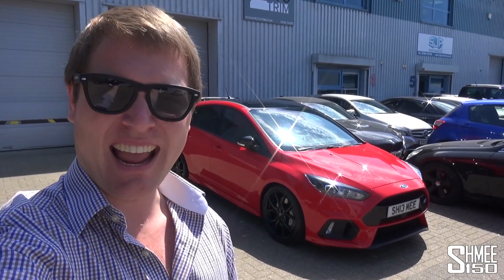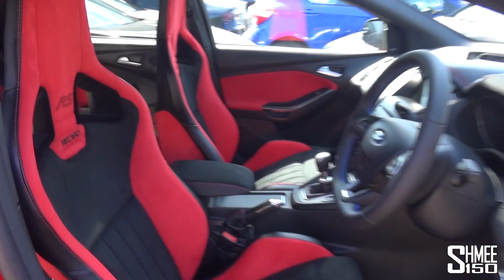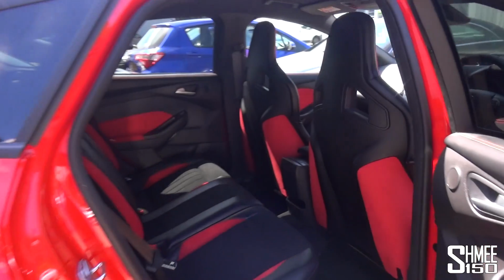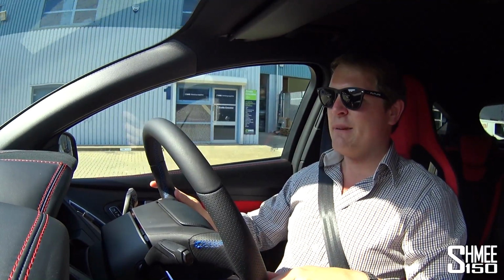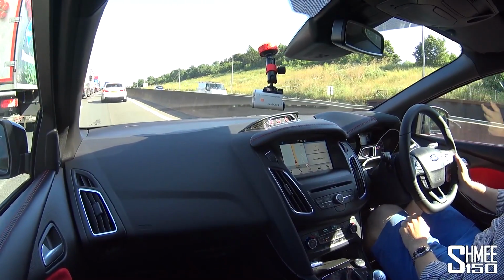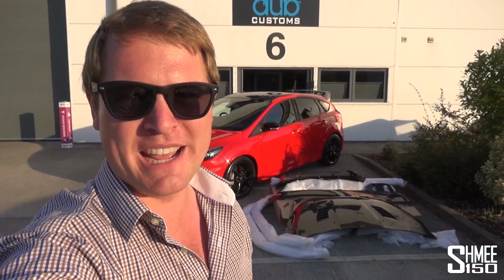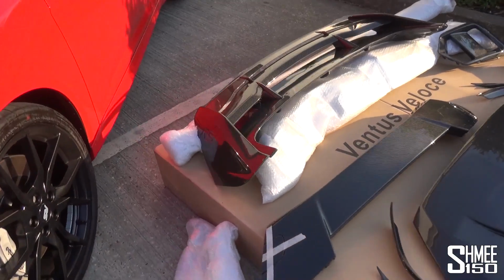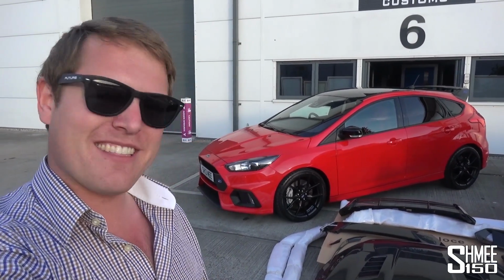My Focus RS Interior Makeover is Complete! | PROJECT PART 2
This is just the beginning! My Ford Focus RS Red Edition project car now has a totally new look interior thanks to the work of Prototrim. To get this full overhaul underway the first thing to target was to fix the flaws of the cheap interior, and how better to do that than a fresh start with red and black Alcantara and leather - what do you think of how it's turned out?

The plan is for this to become quite a major project, starting off with cosmetic and aero parts while the engine is going through the run-in before moving onto dramatically raising the horsepower. With exterior parts to follow, the immediate place to start was to fix two of the most widely reported problems with the mk3 Focus RS; the quality of the interior and the height of the front seats.

With the model being a derivative of the base model Ford Focus, the interior is as such quite full of cheap plastics and doesn't have a particularly premium feel to it. To overhaul this, Prototrim worked on retrimming the seats in the front and the rear, the door cards and top rolls, a new custom dash topper working with Central Scanning, and even small parts like the arm rest and gearshift gater.

The second generally reported concern is the height of the front seats, and a fix for that comes from JCR Developments, offering lower seat frames to adjust the height and rake of the front seats.

Next is going to be a dramatic change to the exterior with the installation of the full Ventus Veloce carbon fibre aero kit! This will includes parts such as the bonnet, grille, fog lamp inserts, splitter, lower lip, side skirts, rear wing and diffuser as seen at Dub Customs ahead of the install.

This is just the beginning as we head towards the full project!

Full List of Focus RS Modifications:
Ventus Veloce carbon fibre Aero Kit
Prototrim custom Alcantara interior
JCR Developments Super Low Seat Frames
Paintmodz Race Red key cover